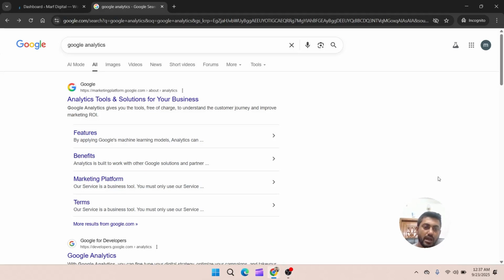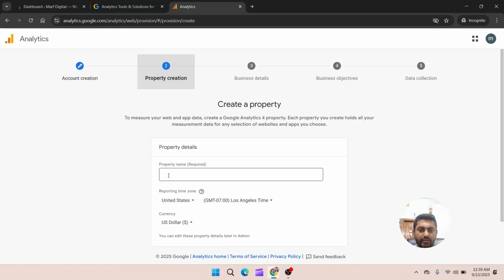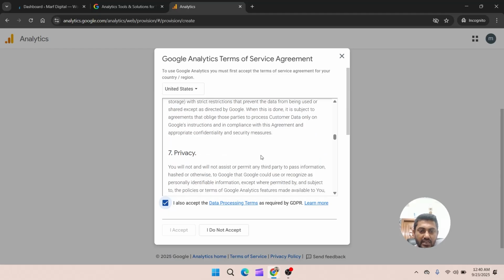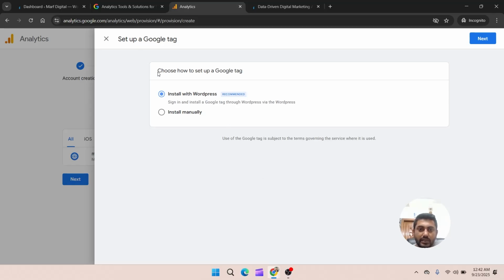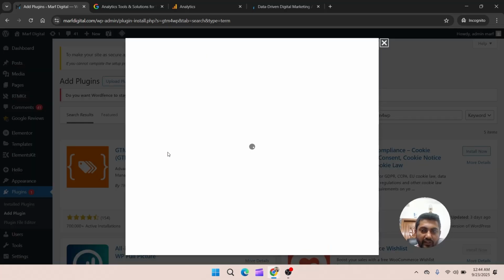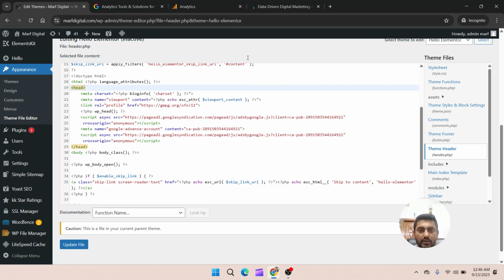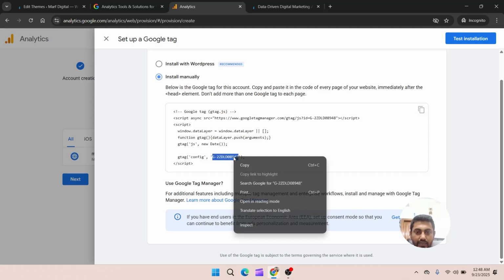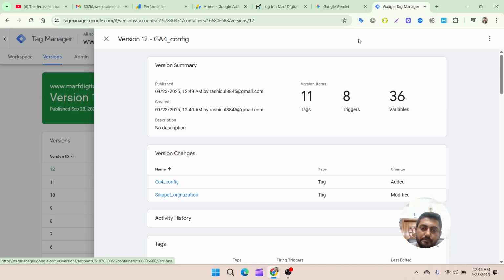How to integrate Google Analytics with Wordpress website via Google Tag Manager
Learn how to integrate Google Analytics (GA4) with your WordPress website using Google Tag Manager in this complete step-by-step tutorial.
In this video, I’ll show you the easiest and most recommended way to add Google Analytics to WordPress through Google Tag Manager — without editing any code.
What you’ll learn:

How to connect Google Analytics to WordPress via GTM
Setting up Google Tag Manager on WordPress
Adding the GA4 Configuration tag
Testing and verifying the installation
Best practices for accurate tracking

Perfect for WordPress users, beginners, and marketers who want a clean and flexible way to install Google Analytics.

Timestamps:
0:00 – Introduction
0:30 – Why use Google Tag Manager
1:40 – Install Google Tag Manager on WordPress
4:10 – Create GA4 Configuration tag
8:50 – Testing the setup
12:40 – Final tips